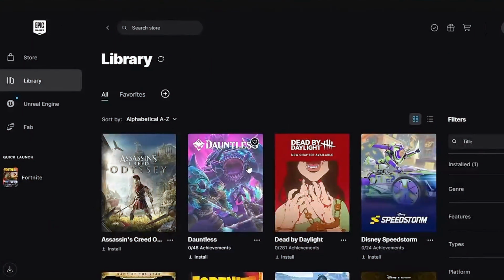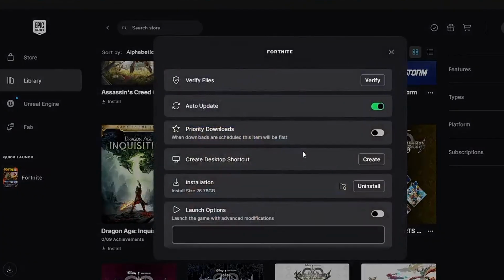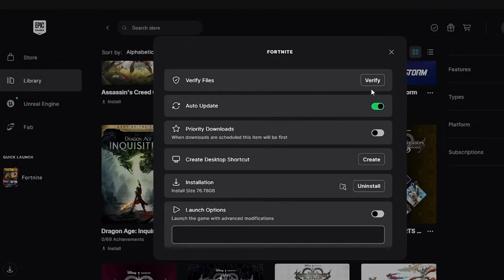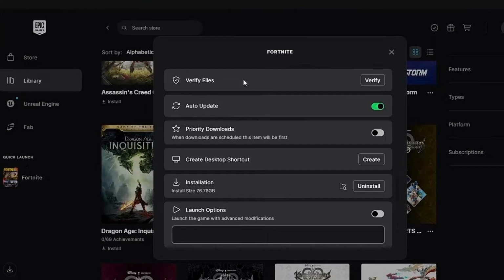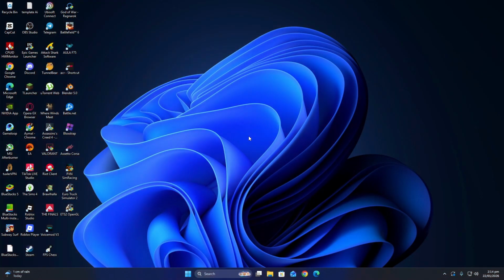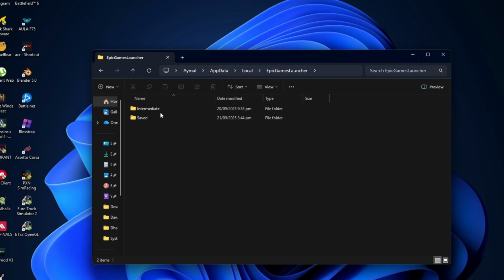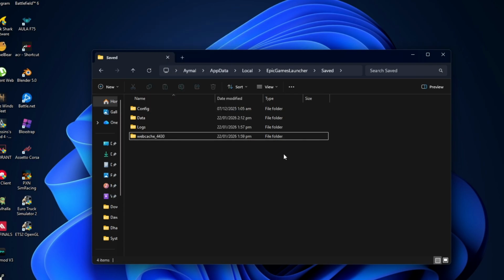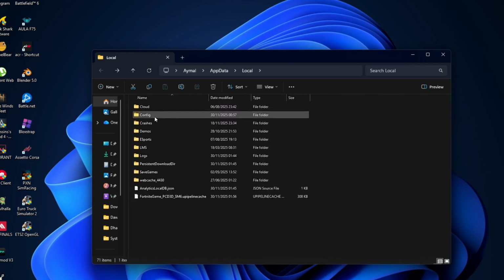Stuck on Anti-Cheat Screen? Fix Fortnite Not Launching PC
In this video, you will learn how to fix Fortnite not launching on PC using easy and updated methods. This issue can be caused by corrupted game files, missing permissions, outdated drivers, or problems with Epic Games services. I will show simple steps like verifying game files, running Fortnite and Epic Games Launcher as administrator, checking background services, and updating system drivers. These solutions work for most Windows PCs. Follow the tutorial carefully to get Fortnite launching and running normally again without crashes or errors.

🔐 Secure Your Online Activity with NordVPN:

30-day money-back guarantee
Starting at just €3.09/month (instead of €11.59)!